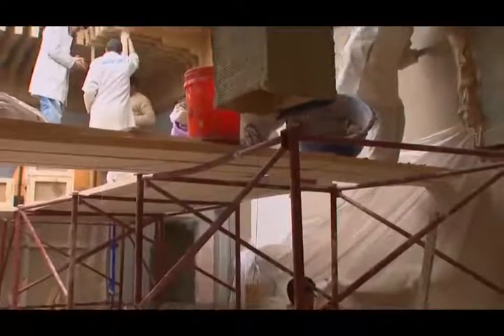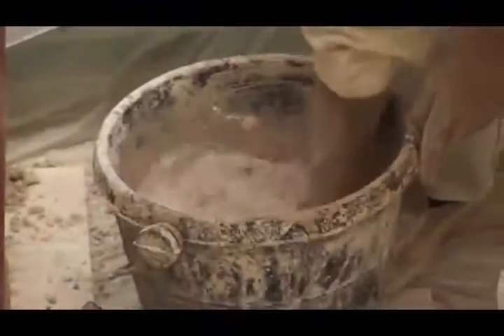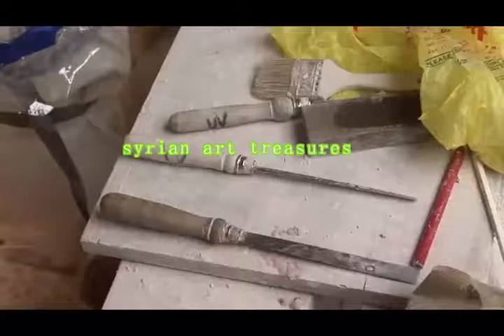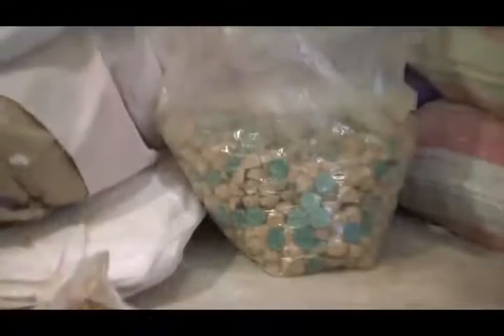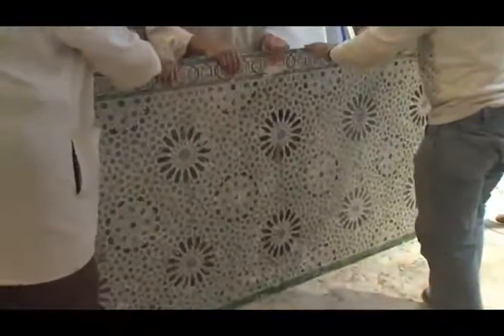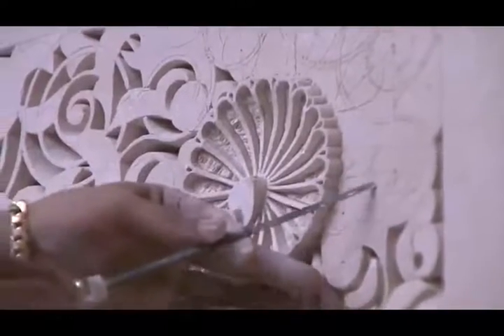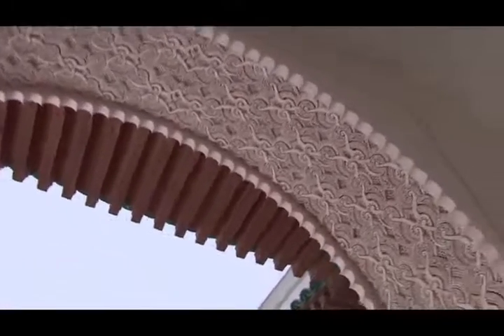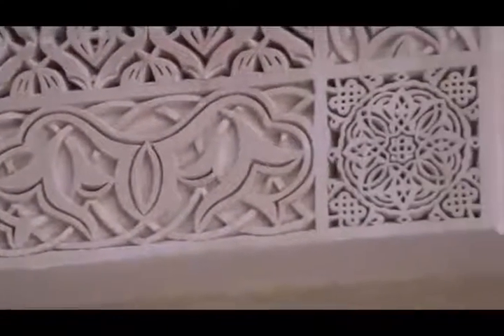Islamic Art - Arabesque From Morocco | Not The Traditional Method Of Design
Islamic Art - Arabesque From Morocco | Not The Traditional Method Of Design | Traditionally Arabesque design was done using hand calculated geometry, the maths is very complex, and the vines are grown geometrically from a centre motif outwardly. Today they have the advantage of computers, which have taken the traditional complex design and broken it down into simple shapes, kind of like copy and paste repeatedly over a wall, while the end result is beautiful the spirituality and it's benefits are lost because the design was not naturally grown using maths, it was pasted on the wall. the old superior method is meant to mimic Allah creating something from a small particle, Zuratin, in the Quran, just like all thing are created, this is the harmony between the design and the rest of the universe.